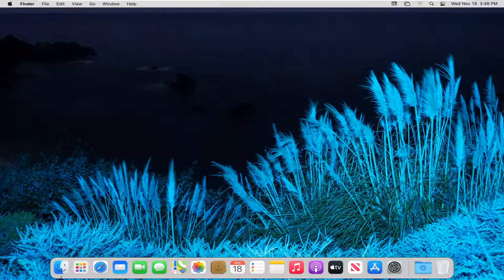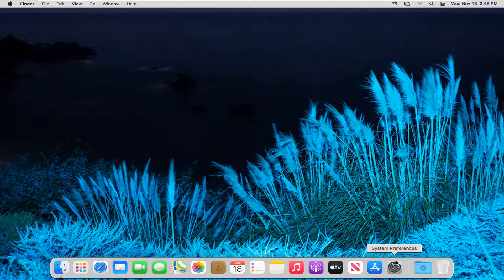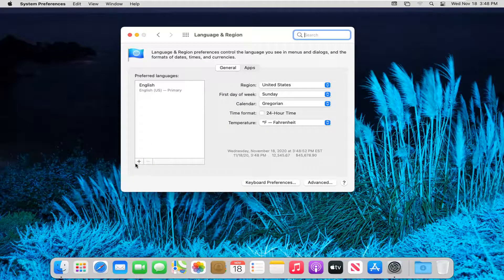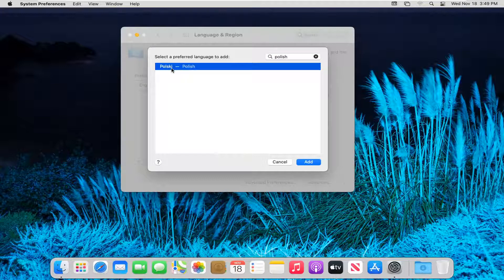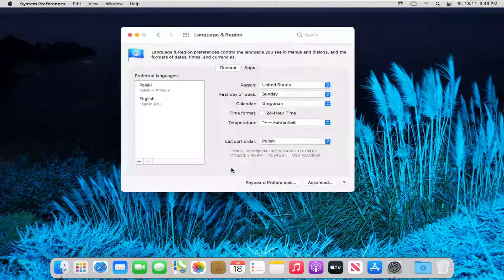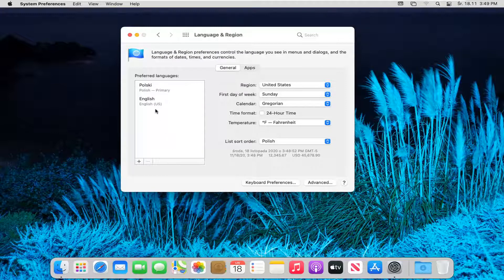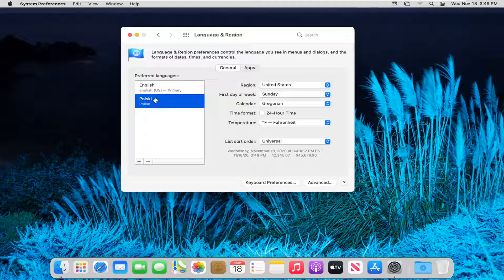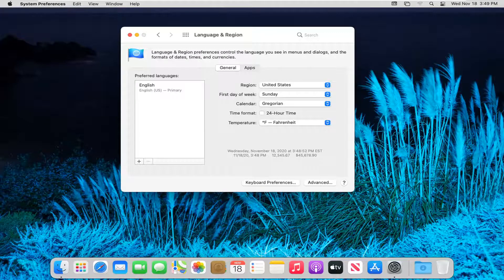How To Change macOS Language To Polish [Tutorial]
Although your Mac is set to display the language of the country or region in which it was purchased, you can choose a different language to use. For example, if you bought your Mac in the United States but you work primarily in Poland, you can set your Mac to use Polish.

You can also choose different languages for individual apps. For example, if your system language is set to Simplified Chinese, but you prefer to use a certain app in English, you can do so.